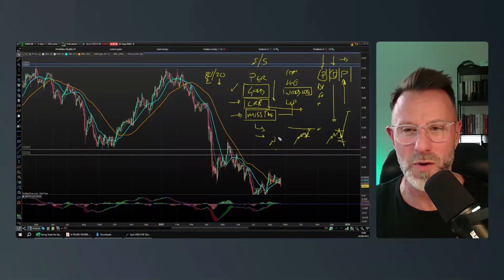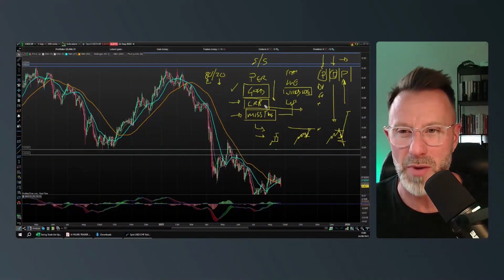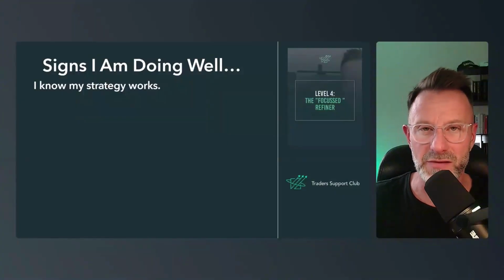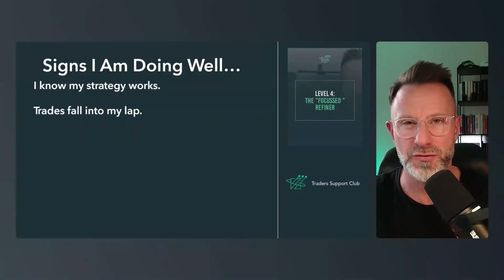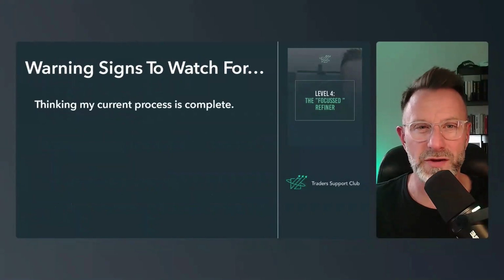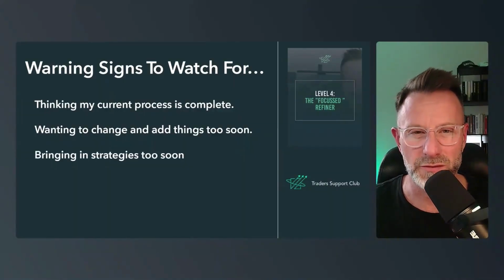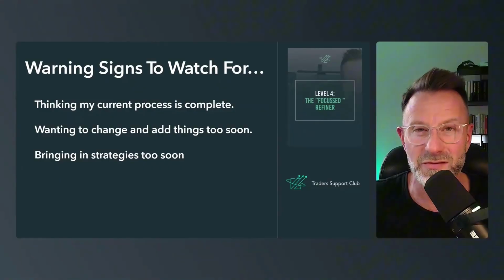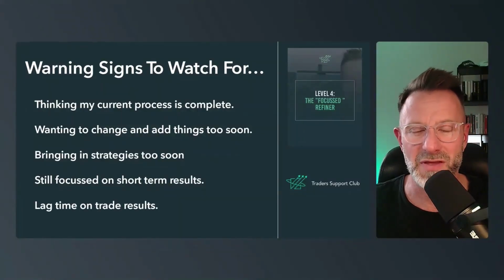How to Refine Your Trading (And Turn Consistency Into Profitability)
If your trading is starting to work but isn’t fully consistent yet, this is how you refine it. This stage is about tightening your process, not changing it.

Most traders sabotage this stage by over-adjusting, losing focus, or thinking they’ve already figured it out.
In this video, I break down exactly how to operate across each pillar so you can refine what’s working and build real consistency.